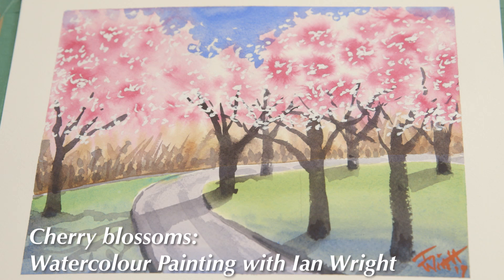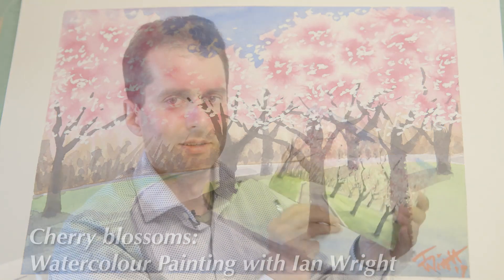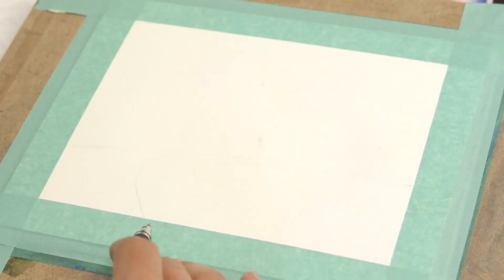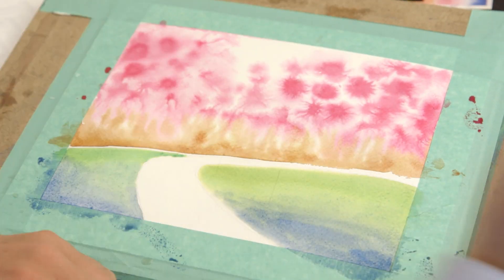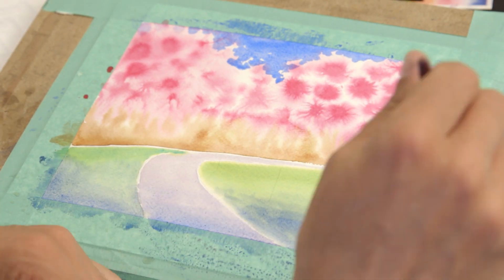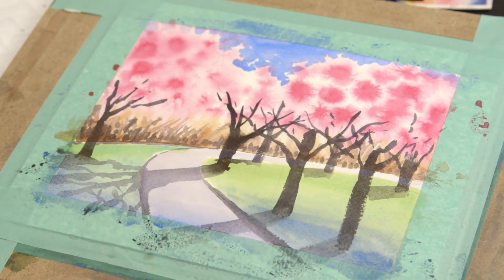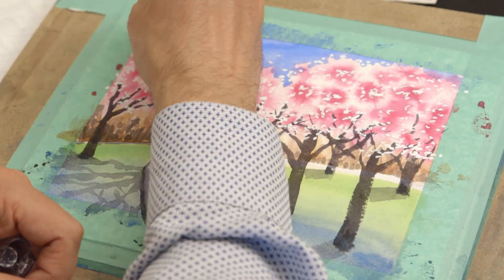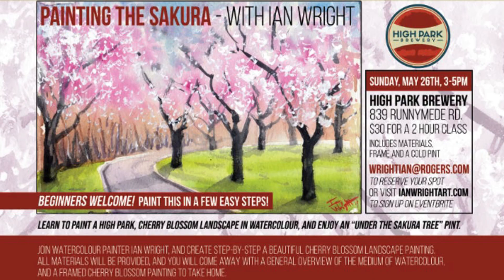Painting High Park Sakura trees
Come on out to High Park Brewery, 839 Runnymede Rd, Toronto, Sunday May 26th from 3 to 5pm, and paint your own Sakura tree watercolour step by step.